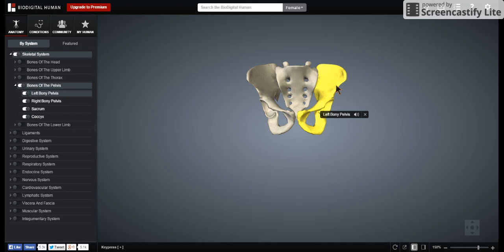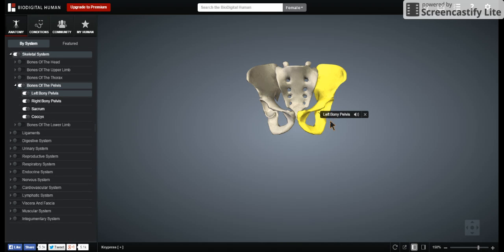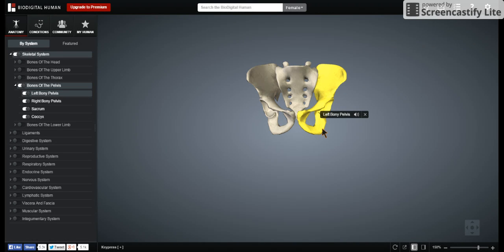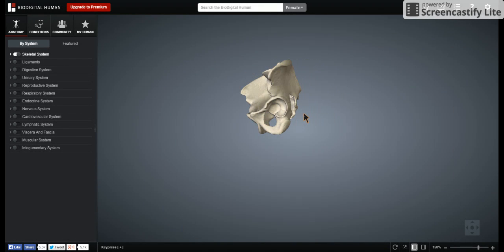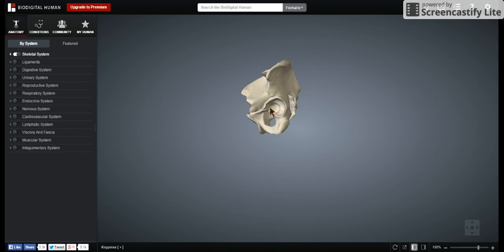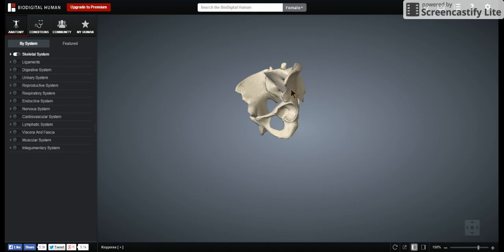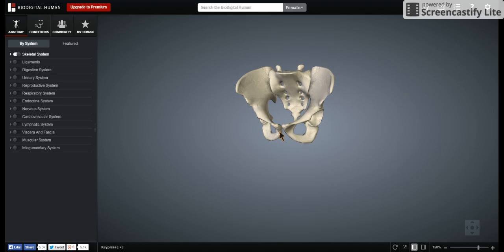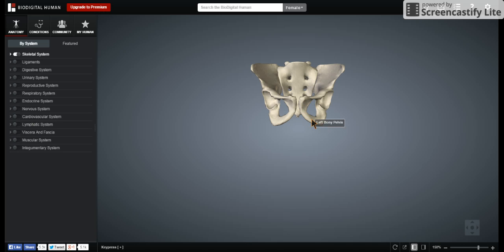Pelvic Girdle / Os Coxae.webm